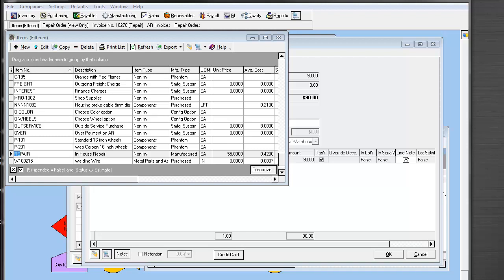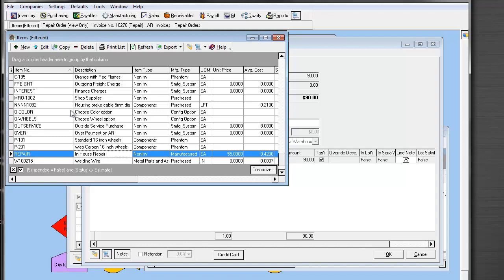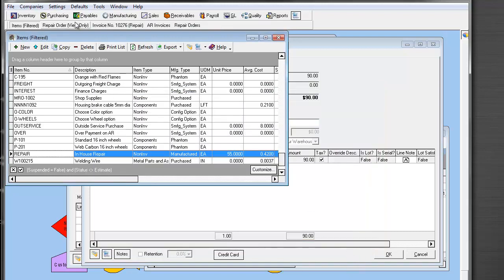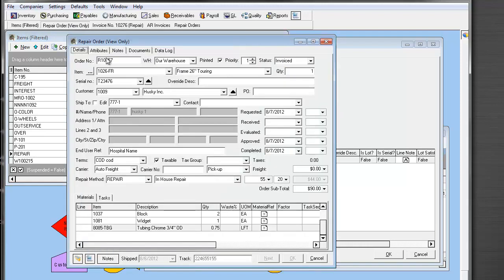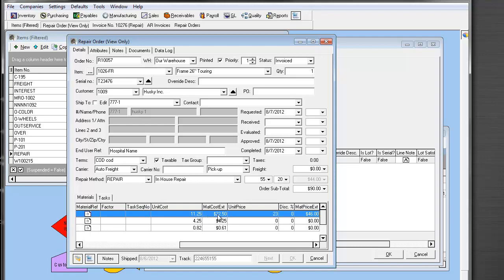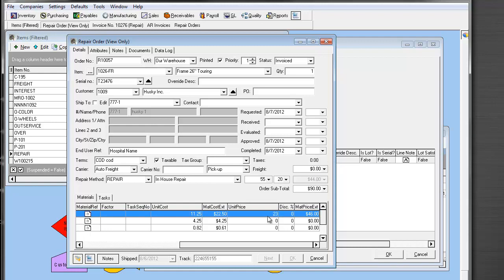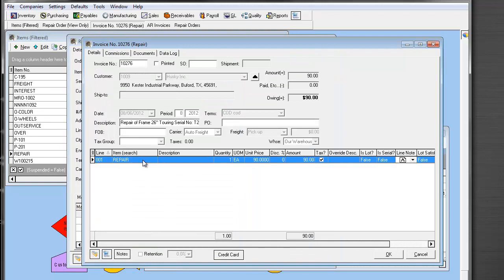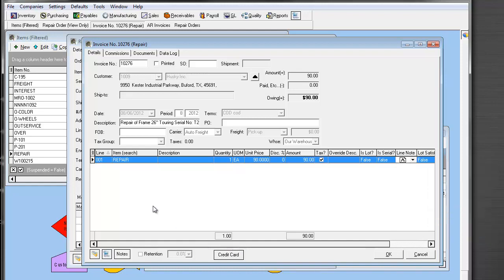Repair Module Pricing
In this video you'll learn the ins and outs of how pricing is calculated in the repair module.